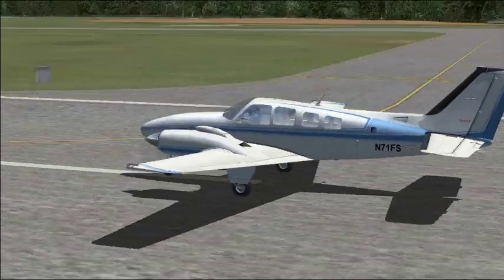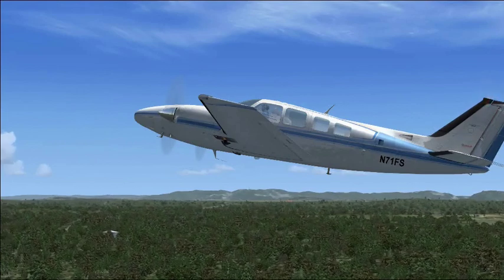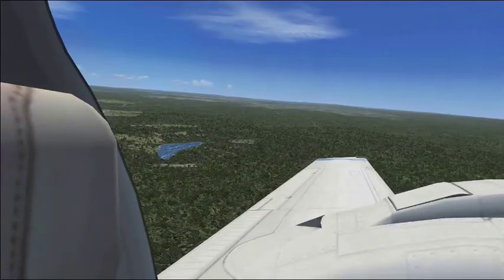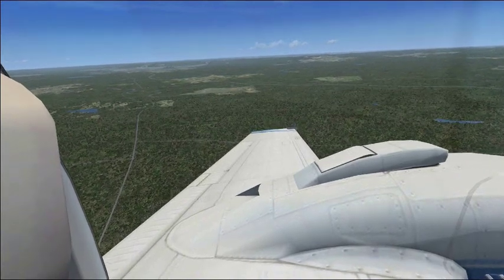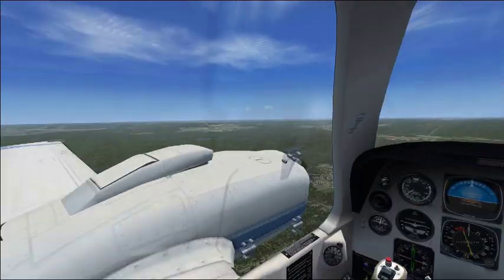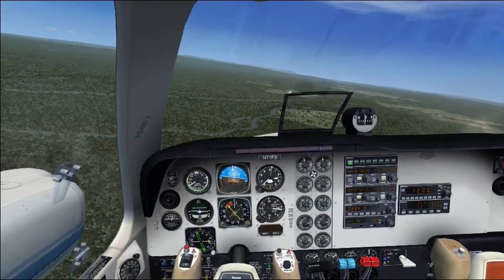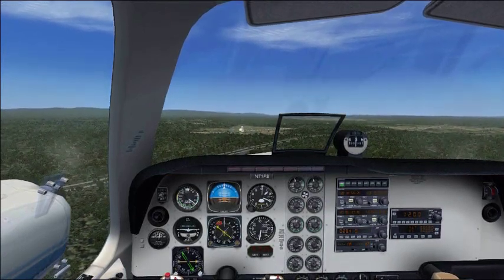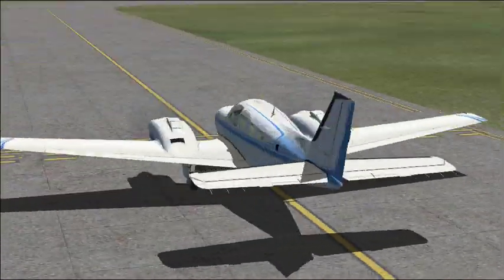FSX Tutorial - Small Aircraft Takeoff, Approach, and Landing Tutorial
Learn how to takeoff, fly an approach, and land a small aircraft. In this video, a Beechcraft Baron '58 will be used. All technical specifications are listed in the credits of the video.